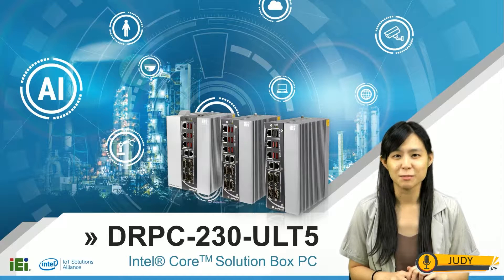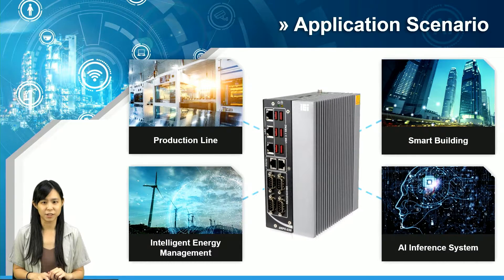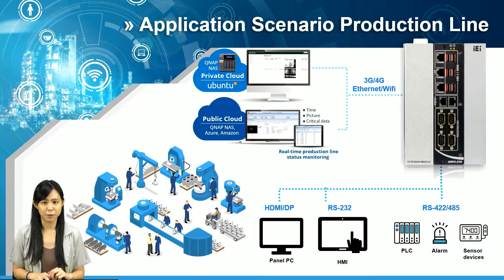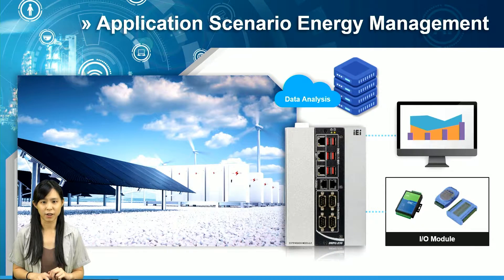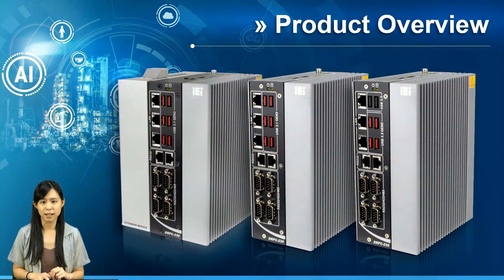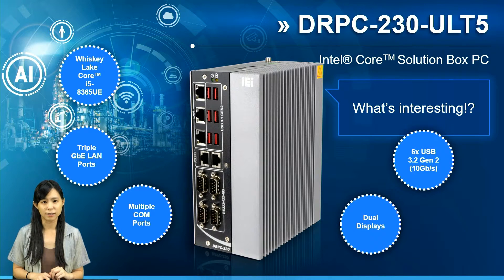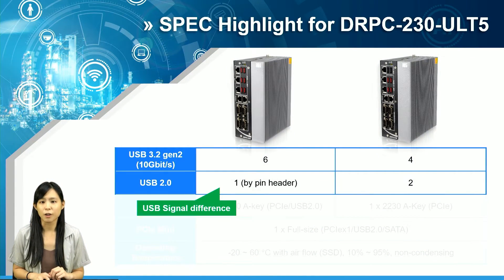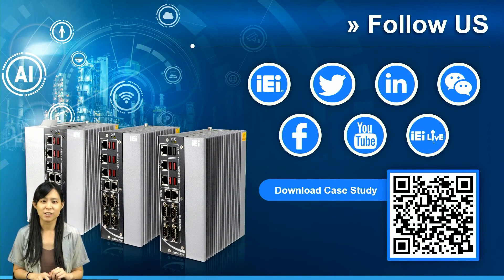Suitable for Your Intel Core Solution Box PC｜DRPC-230-ULT5｜Product Introduction (CC)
DRPC-230 is an ultimate gateway; it is applicable in various fields. It works for production line, it’s suitable for energy management and smart building, and DRPC-230 also could play a role in AI.

DRPC-230 have sufficient COM ports for devices that require low-speed signal, like alarm, sensors. You can also connect HMI through RS-232. For devices require high-speed signal, DRPC-230 has six USB3.2 Gen2 ports, which transmission speed could reach to 10GB/s. You can connect various devices, and collect data too.

DRPC-230 plus IEI VPU accelerator (Mustang-V100) equals an AI inference system. Object detection on your production line, face recognition for your store entrance, plate recognition for transportation management, these are all feasible through applying DRPC-230 with Mustang.

The video will introduce the application of DRPC-230 in various situations in detail.